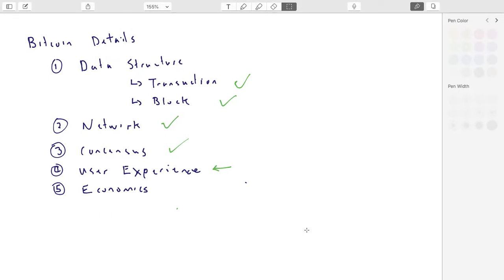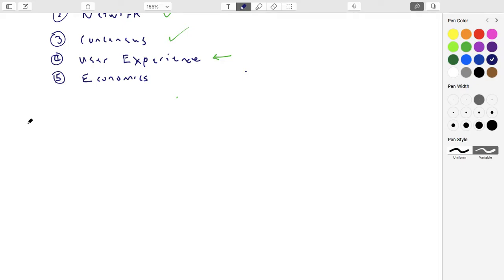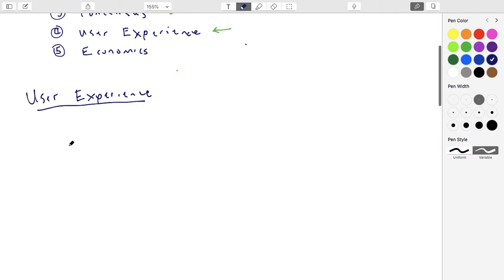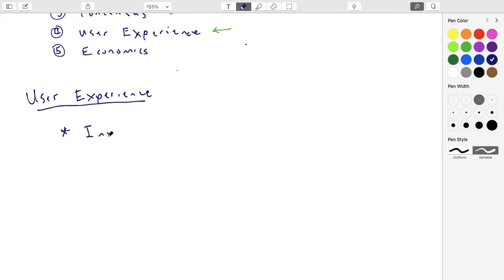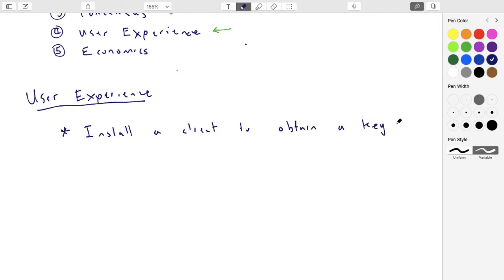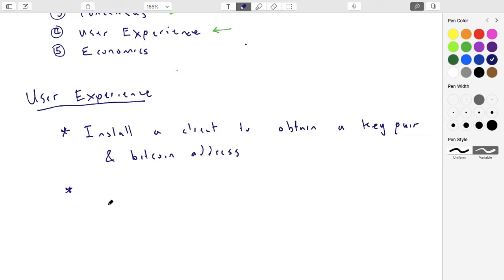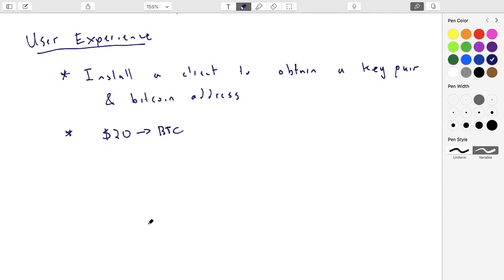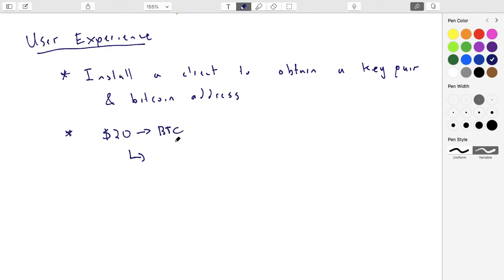Lecture 18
Bitcoin details (5 of 6): User Experience